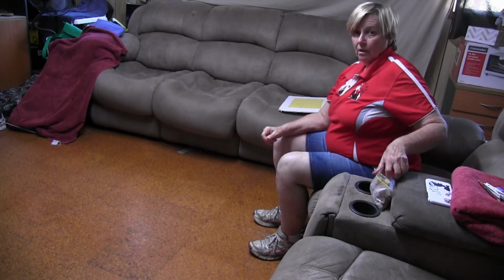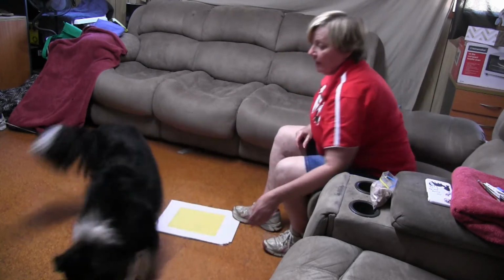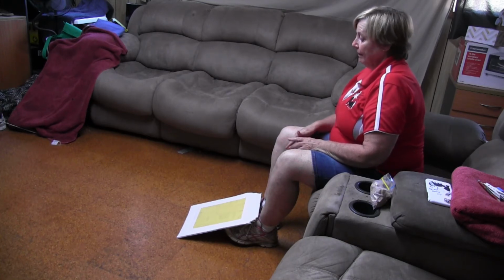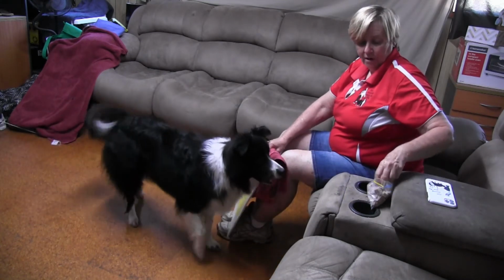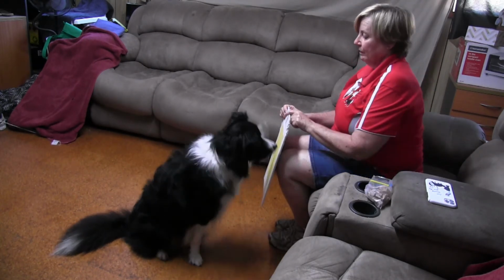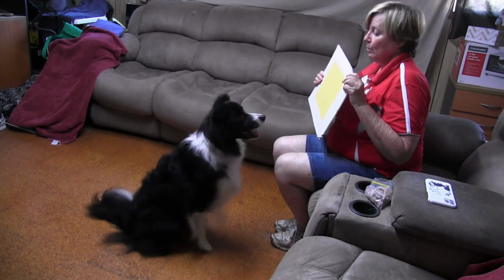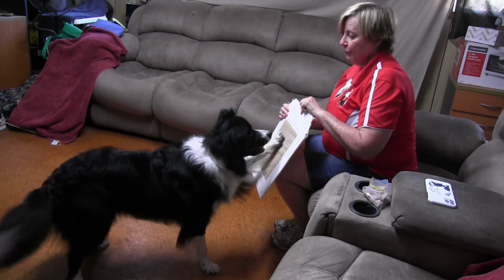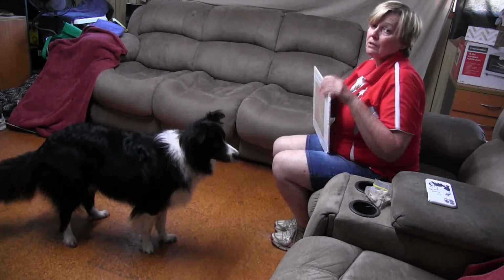Scratchboard April 2020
Dog nail filing